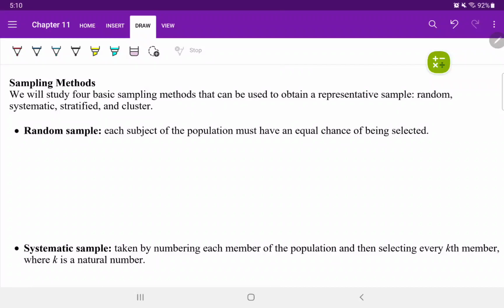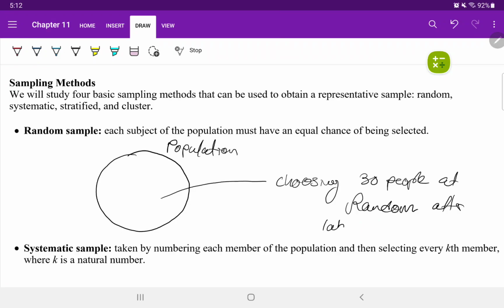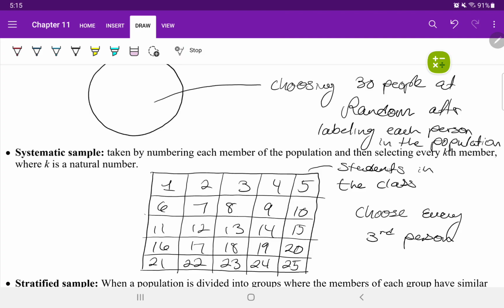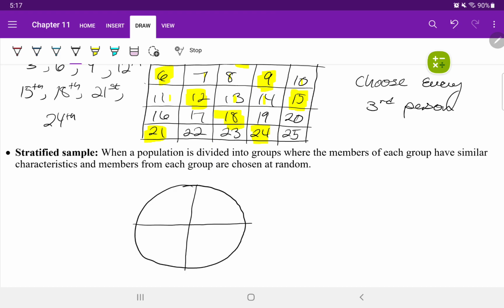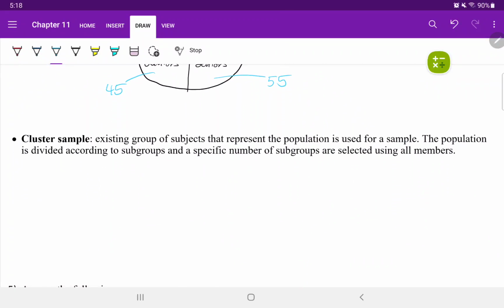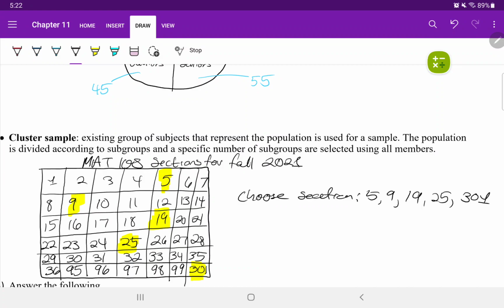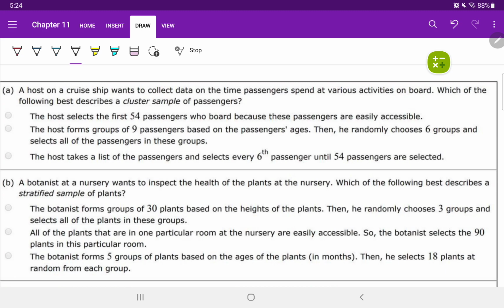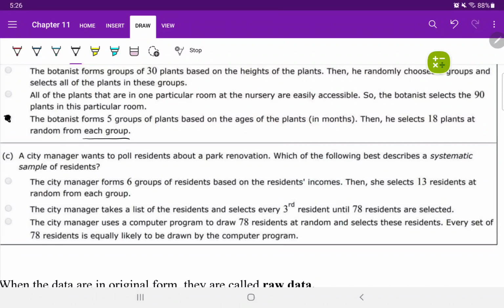MAT 108 Fall 2021: Sampling Techniques (Section 11-1)